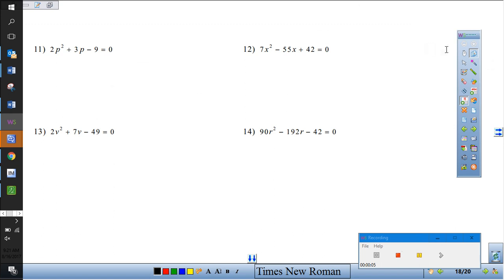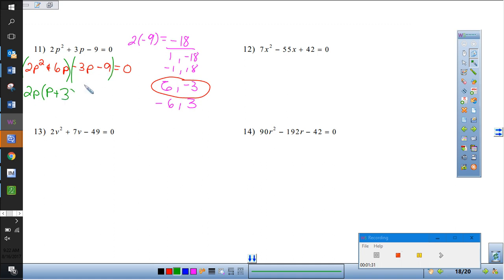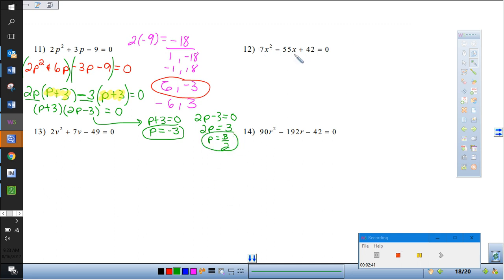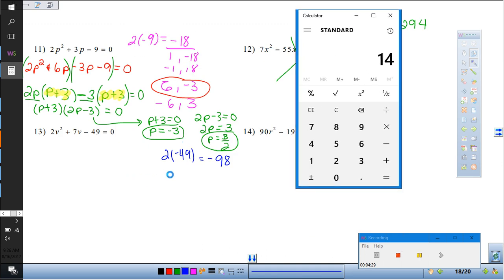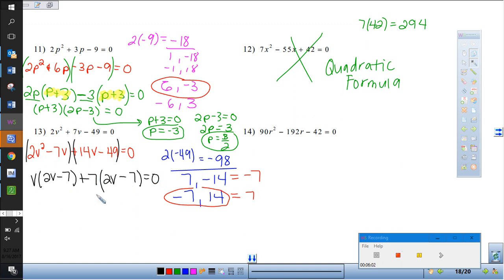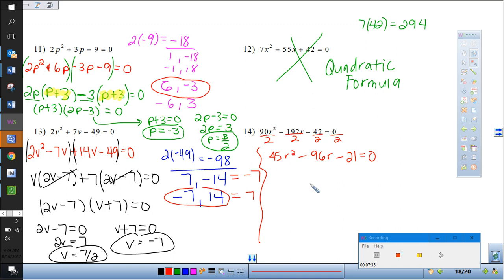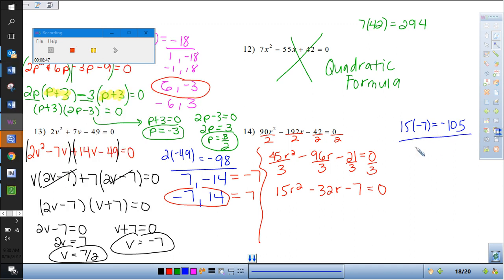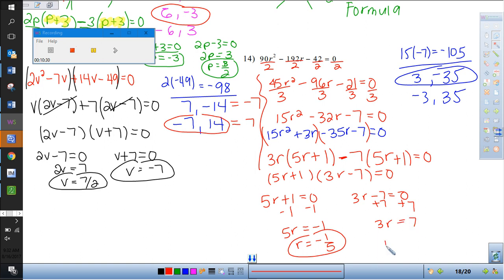Algebra 2 Summer Assignment 11-14